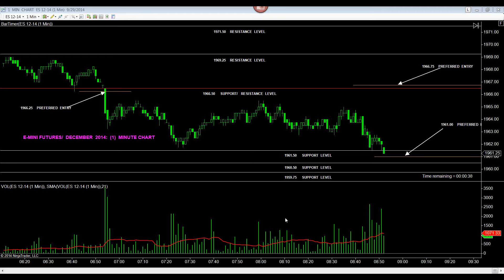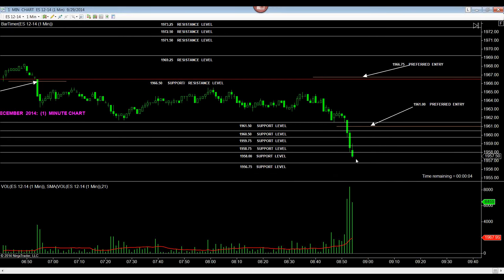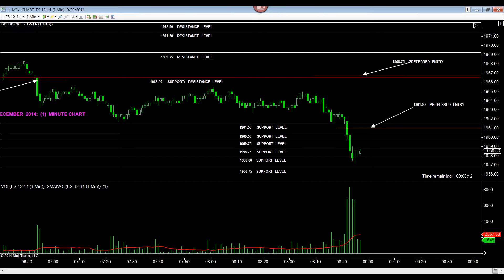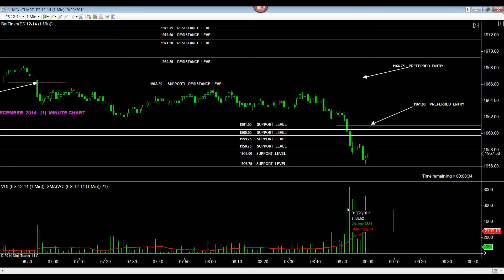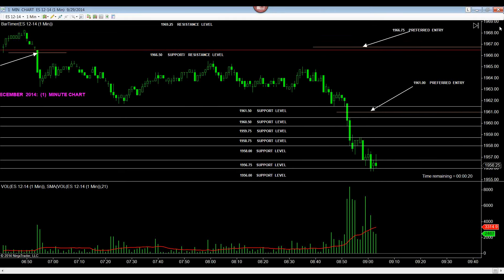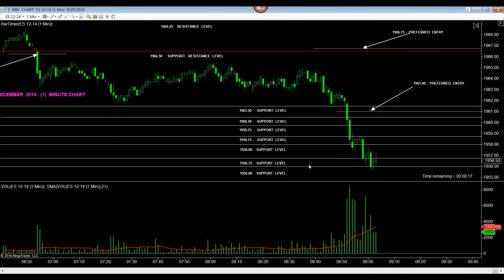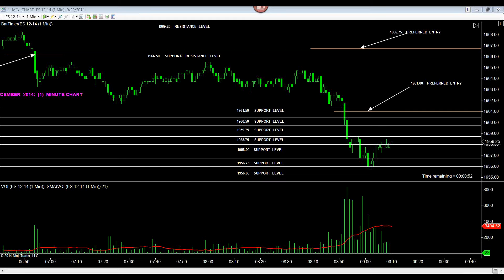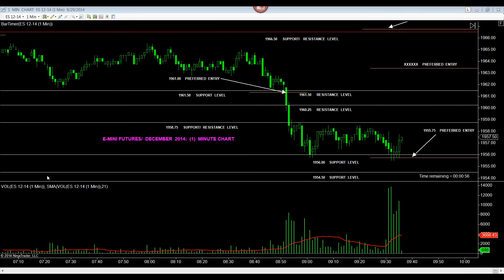Insider Trading: The only who legally knows how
Only one independent trader accepts private students from the high end retail and institutoinal side of the market.